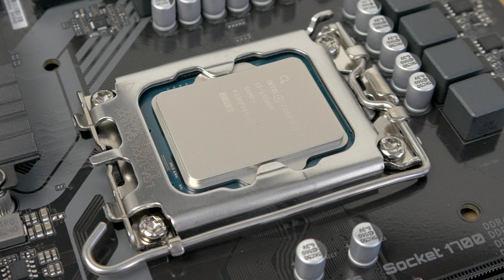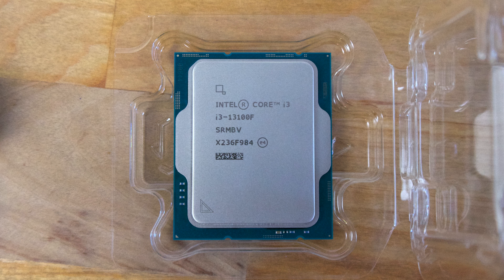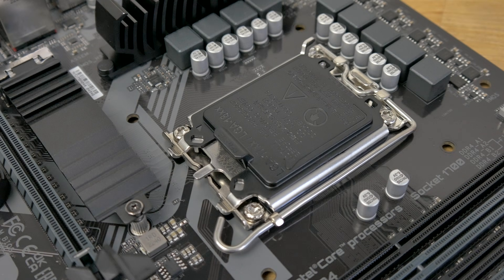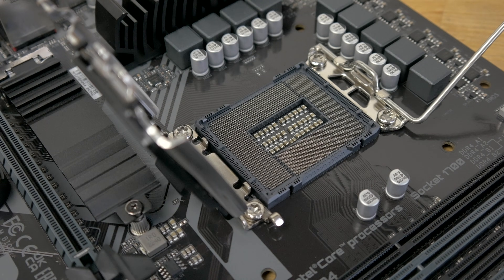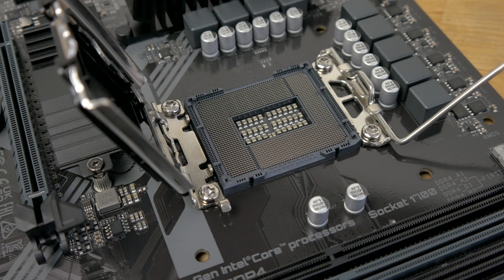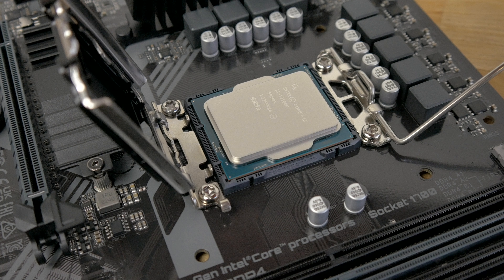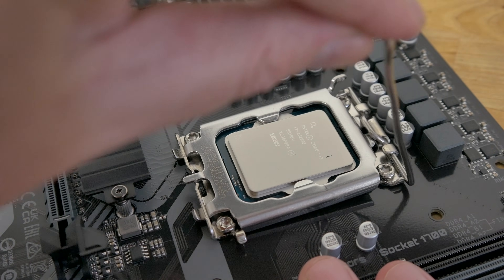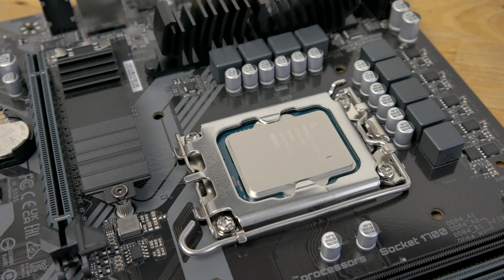How to Install 12th/13th/14th Gen Intel CPU in LGA 1700 motherboard.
In this video, I explain the correct way to install an Intel 12th Gen, 13th Gen, or 14th Gen CPU in a 600 / 700 series motherboard with an LGA 1700 CPU socket.

How to install an Intel Core i3, Core i5, Core i7 or Core i9 Alder Lake or Raptor Lake / Raptor Lake Refresh CPU in a PC motherboard.

0:00 Introduction
0:05 Locate triangle on CPU and socket
0:31 Raise retention arm and bracket
0:57 Remove CPU from clamshell
1:05 Install CPU into socket
1:11 Ensure CPU is correctly seated
1:21 Lower bracket and remove cover
1:39 Lower retention arm
1:49 Finished